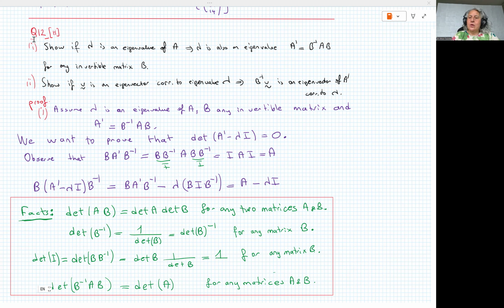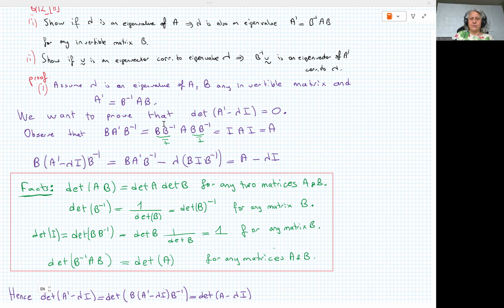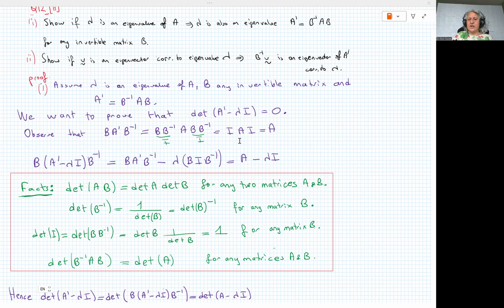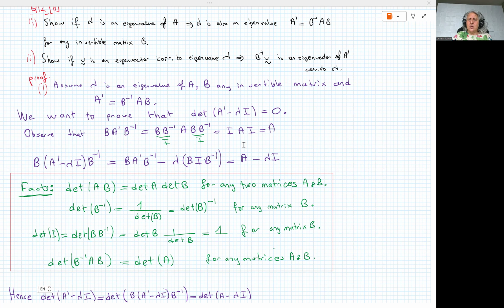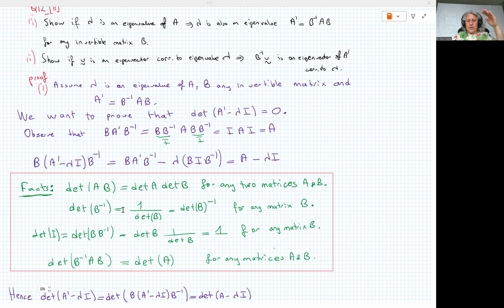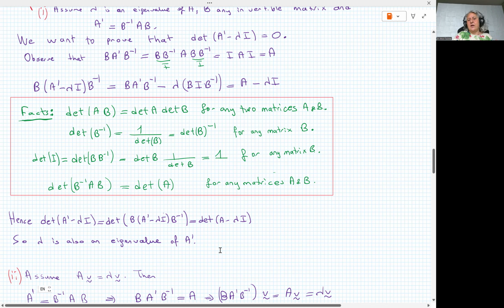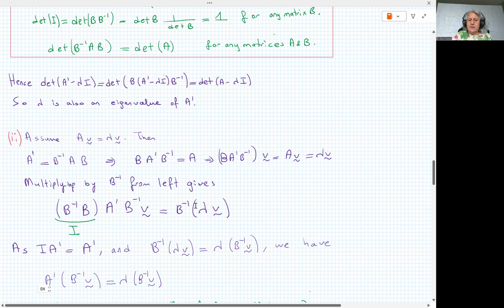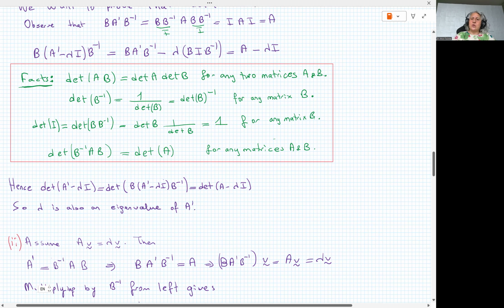UNSW Math1231 Alg Eigenvalues Q12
Similar matrices (conjugate matrices) have the same eigenvalues.
Investigating how the eigenvectors of similar matrices (conjugate matrices) are related.